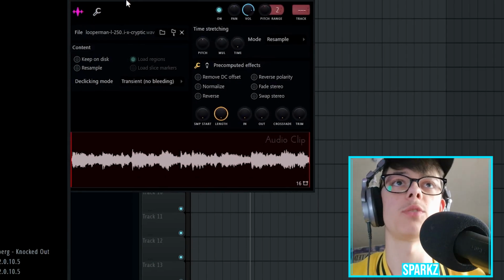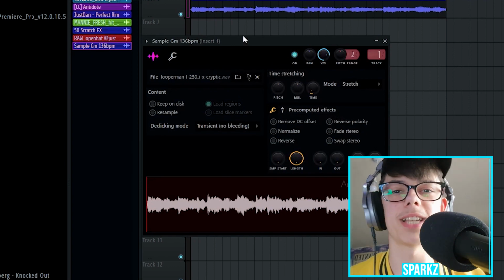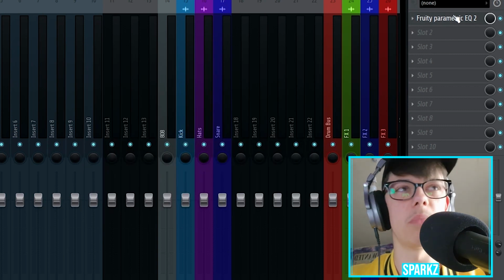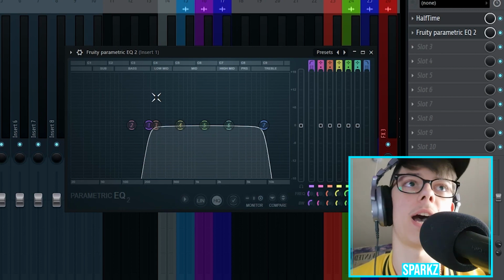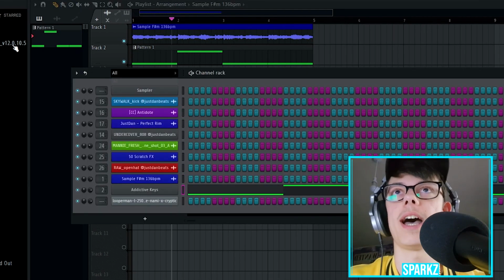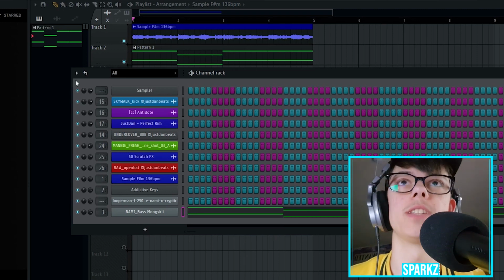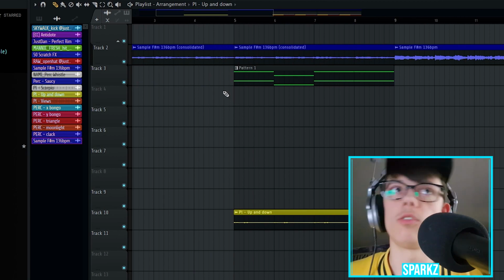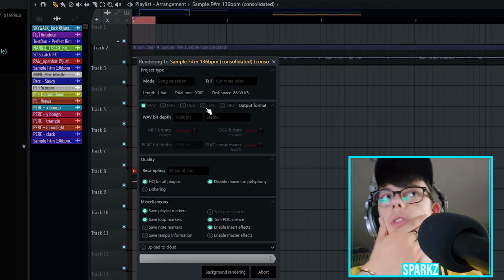Do you know about this free website for producers?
In this video Sparkz shows you an easy to use website for samples.

LINKS:
Looperman:

Create professional music with free vst's
0:00 Intro
0:56 Sample Work
2:37 Bass
3:28 Drums
4:57 Cheese
5:00 808
5:30 Arrangement
7:00 Descending Vocal
7:30 Choir
8:40 Summary
9:15: Preview

Best way to get free samples of 2023. Logic Pro X, Ableton Live, Pro Tools, FL Studio.